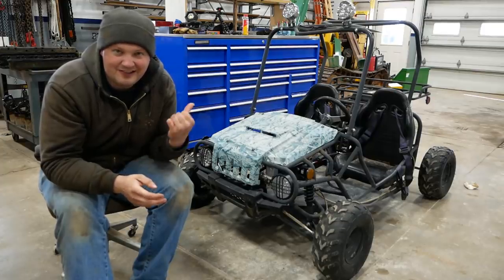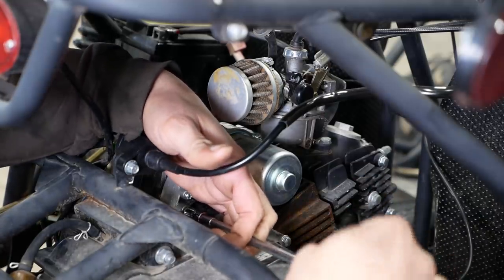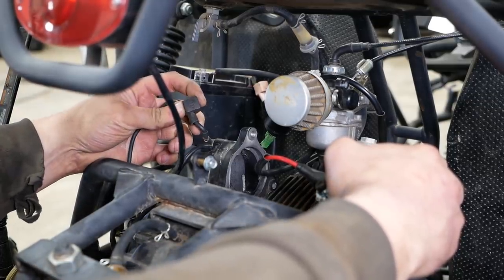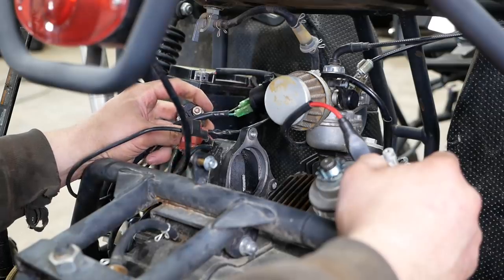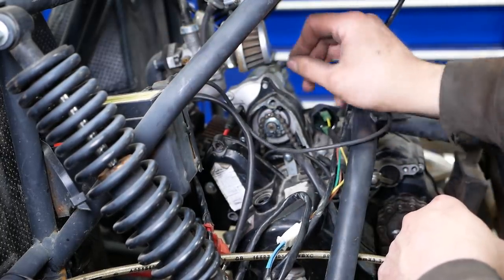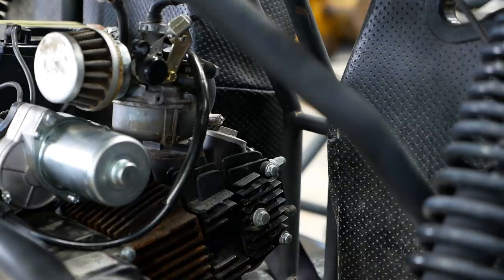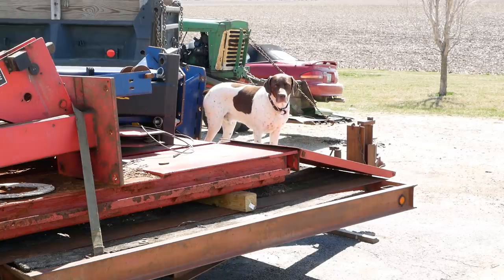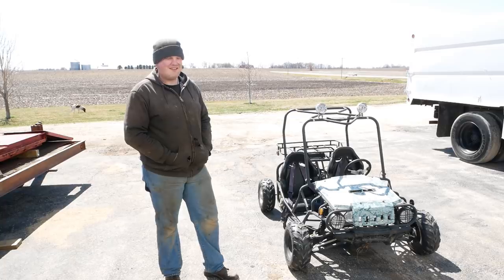Go Kart Saved from the Parts Cannon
This little go kart came in with no spark. Many parts were replaced but still no spark. Let's unravel this mystery.